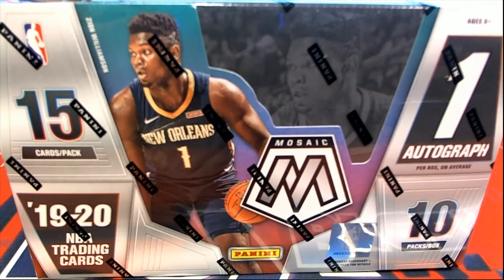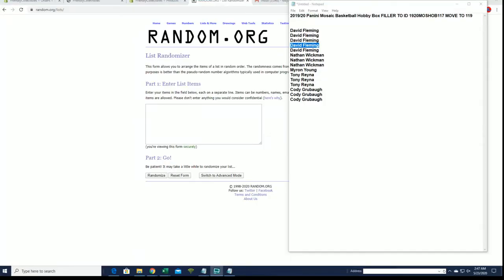201920 Panini Mosaic Basketball Hobby Box FILLER MOVE FROM 117 TO ID 1920MOSHOB119